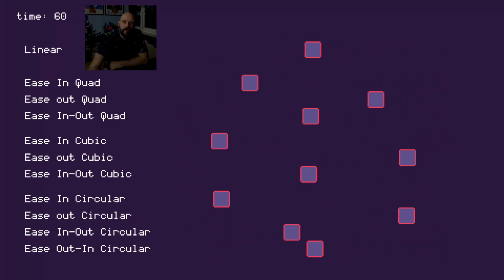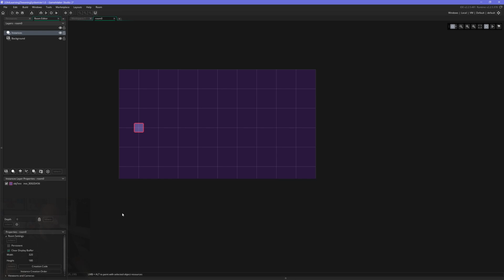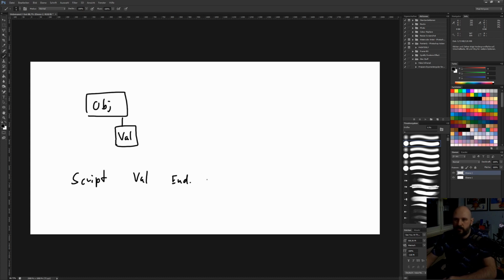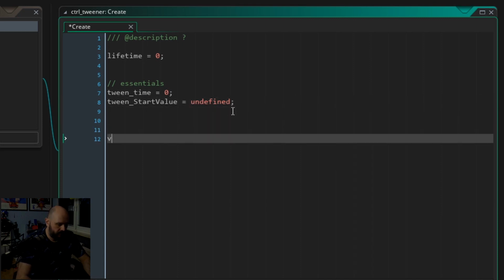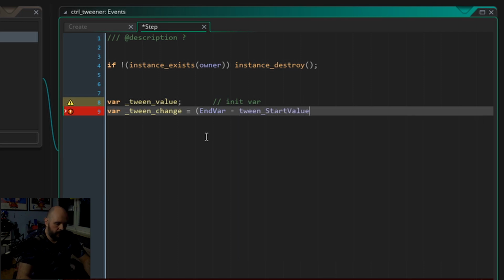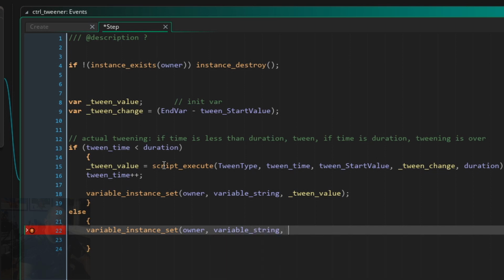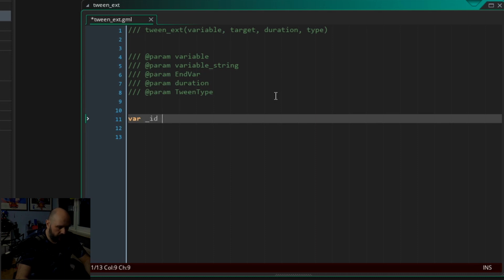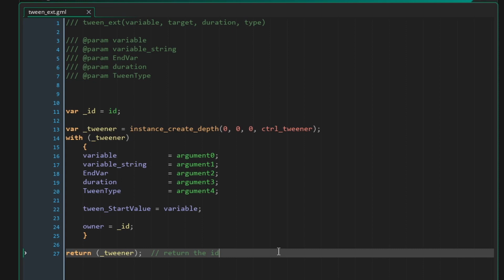Juicy Easing & Tweening System for GameMaker Studio 2 - Part 1: The Basics [GMLearning]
I AM BACK! Yes, I finally found the time to make another tutorial and boy, this is an extensive one!

You likely have seen the video "Juice it or Loose it" by grapefrukt. It's kind of a must-see for every aspiring gamedev. However, they don't go into too much detail there. The only advice they give is to use value += (target_value - value) * .1 for a generic easing effect. This might work for a couple of things but not in every scenario. So I wrote this, my own tweening system for my own game project in order to be able to tween any variable I want and I am using it a lot in my game. It is a fire and forget approach, meaning you call the tween_ext() script with the required parameters, tell what the end value should be and how long it should take. Presto!

However, there are a few things I want to point out:
0) After the last video, I received feedback that code was hard to read due to the resolution. I really took this to heart and went out of my way while editing to make everything readable. Please let me know if this works for you or not. Thanks!

1) While editing, I feel that I didn't emphasize enough that you can tween ANYTHING (that is not a bool) - not just movement but anything. Alpha values. Sound volume values. Brightness and saturation values. Anything. Use your imagination as a game maker!

2) This video is a snapshot of how things are before the release of GMS 2.3. This upcoming update will introduce a couple of changes such as structs, which I will likely use to build upon and improve this system. I will make a video on this once GMS 2.3 is out as a regular release (I don't want to bother with beta software).

3) YouTube is a hobby for which I don't have much time, sadly. Hence, my production quality is not where I would like it to be in comparison to the big ones. I KNOW my lighting could be better but damn, those Elgato Key Lights are expensive! Also, I KNOW that my sound could be better - I will invest into a Cloudlifter Mic Preamp soon.

Robert Penner's Easing Functions if you want to learn more about it

Thank you so much, Pierre!